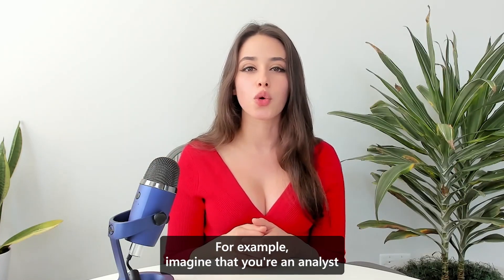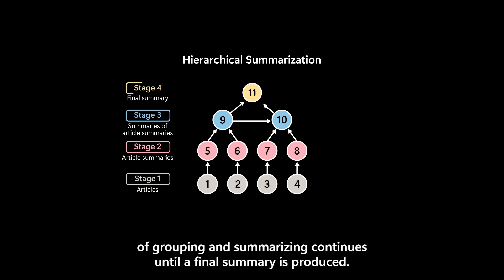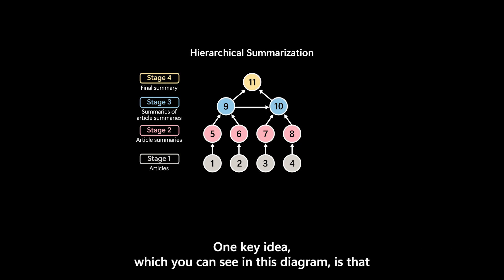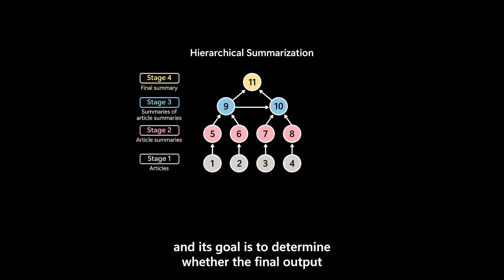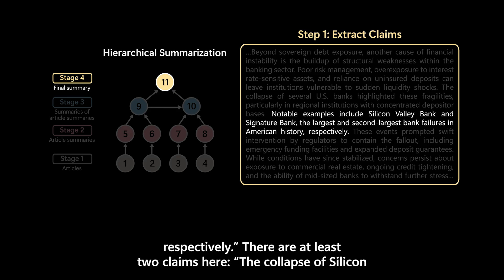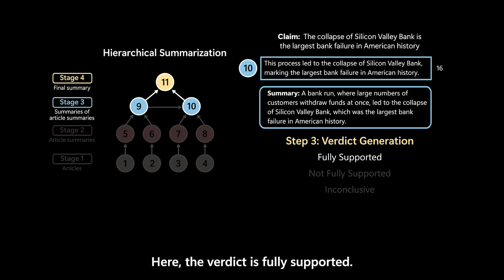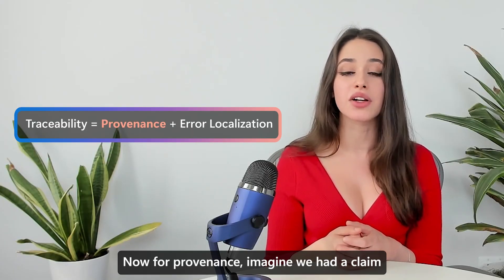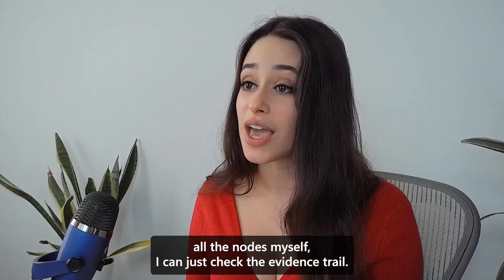VeriTrail: Detect hallucination and trace provenance in AI workflows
Dasha Metropolitansky, Research Data Scientist, Microsoft Research Special Projects, introduces VeriTrail, a new method for closed-domain hallucination detection in multi-step AI workflows. Unlike prior methods, VeriTrail provides traceability: it identifies where hallucinated content was likely introduced, and it establishes the provenance of faithful content by tracing a path to the source text. VeriTrail also outperforms baseline methods in hallucination detection. The combination of traceability and effective hallucination detection makes VeriTrail a powerful tool for auditing the integrity of content generated by language models.